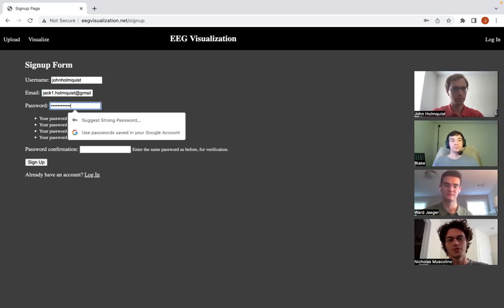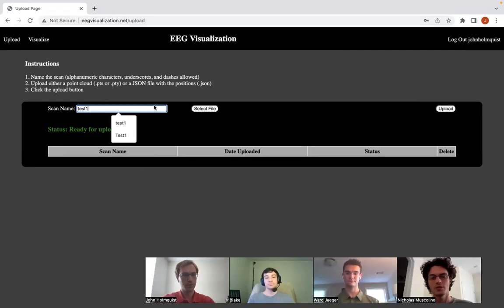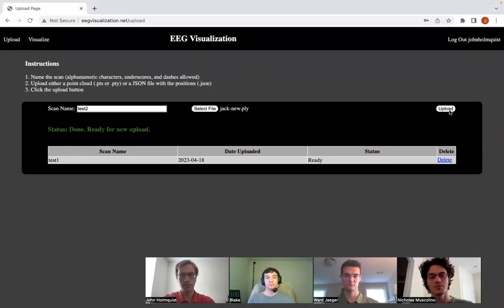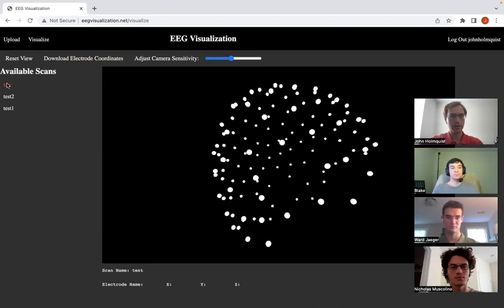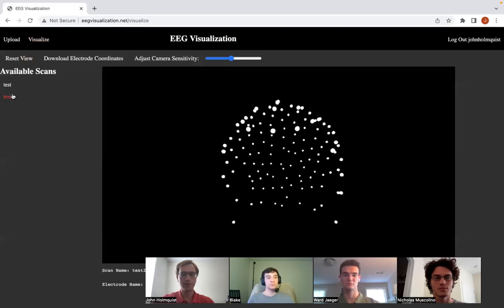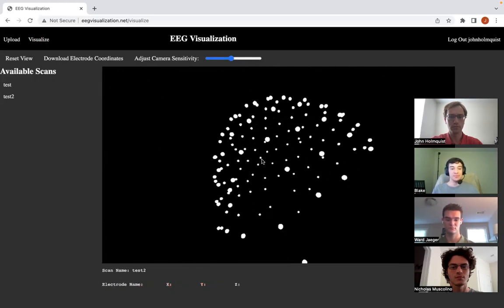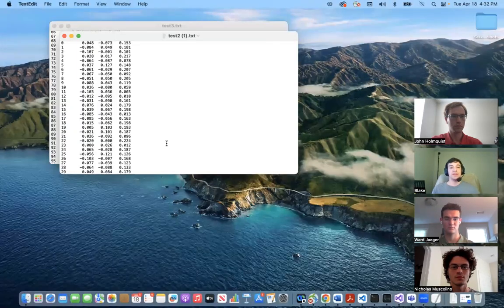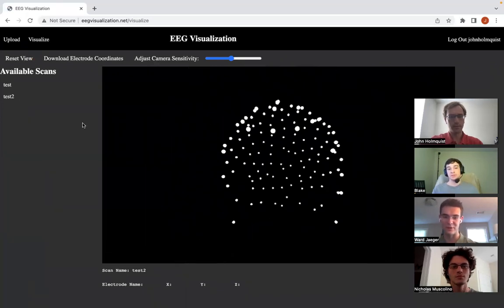Sprint 3 Demo CS495 Group 11